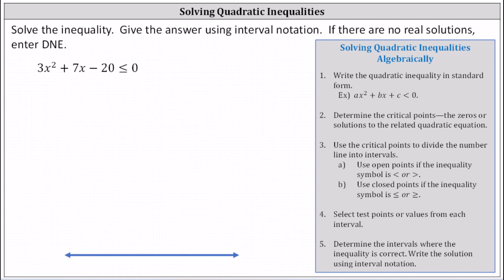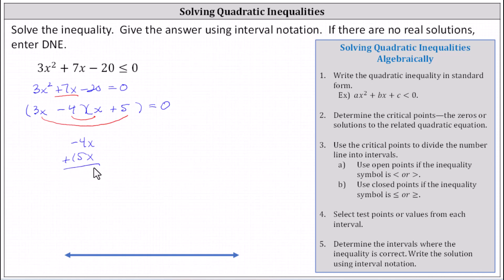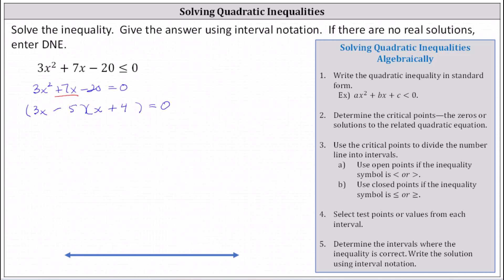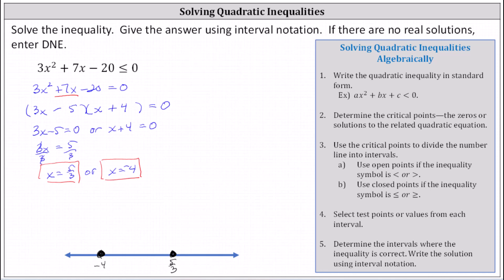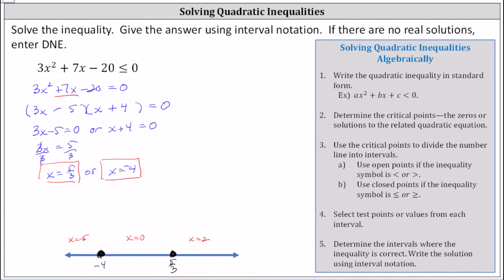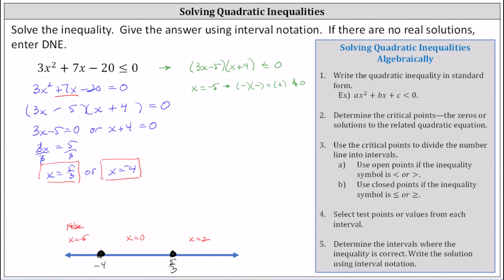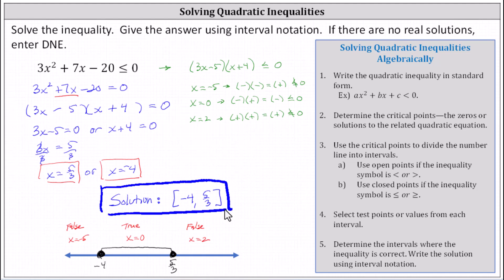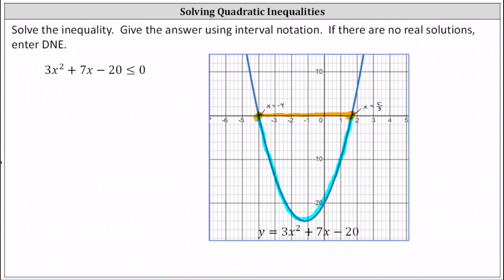Solve a Quadratic Inequality (Less Than or Equal and Factorable with a not 1)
This video explains how to solve a quadratic inequality algebraically and the the result are verified by analyzing the related quadratic function on the coordinate plane.